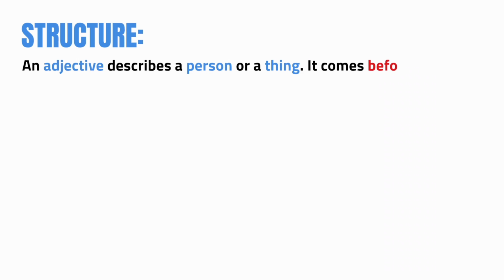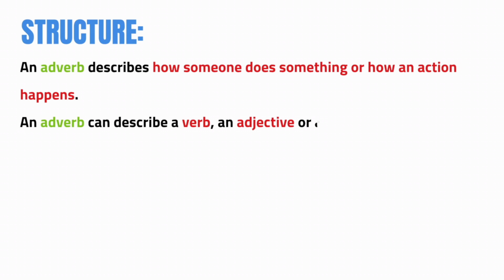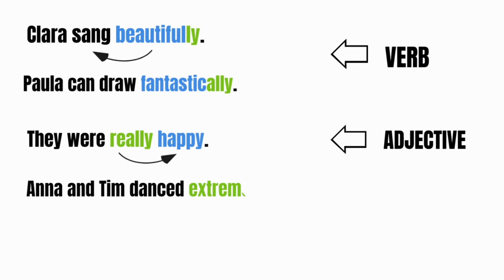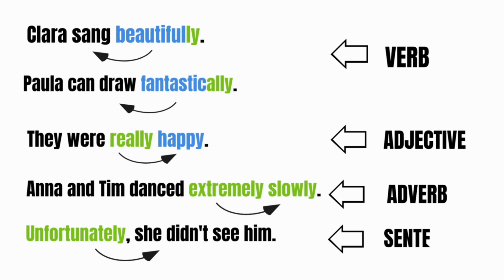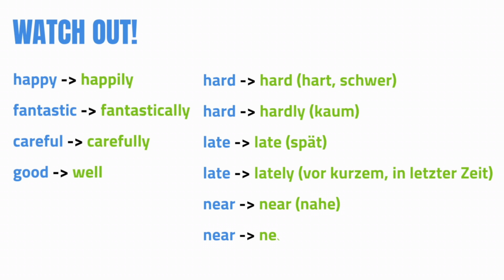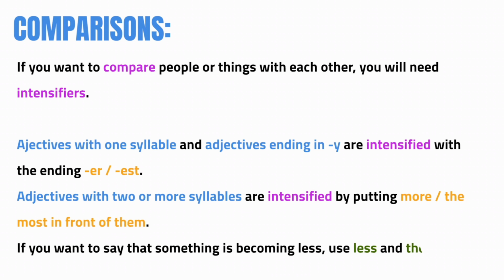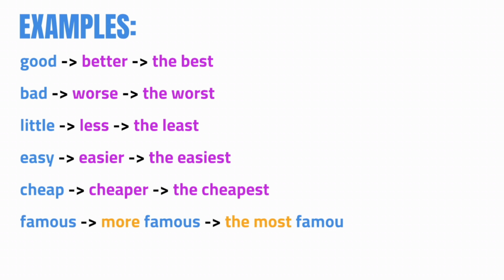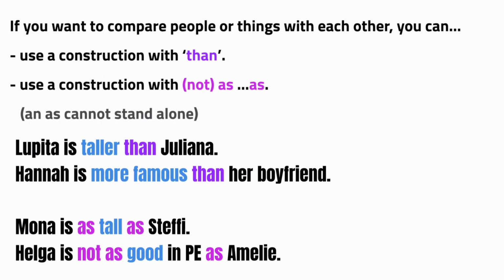Revision - Adjevtive or Adverb + Comparisons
This video is a revision of the topic adjective / adverb.

00:00 intro
00:47 structure adjectives
01:38 structure adverbs
03:59 watch out
05:25 comparisons
08:00 summary